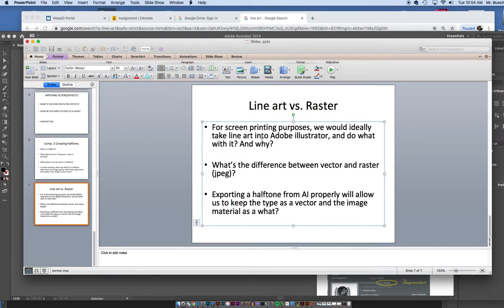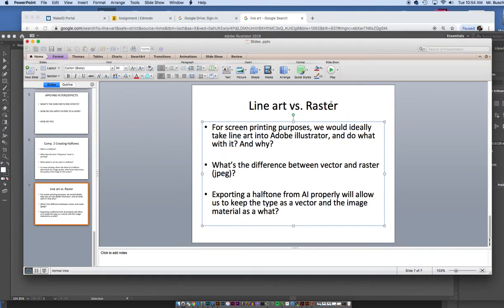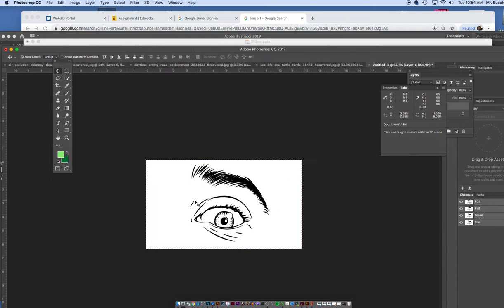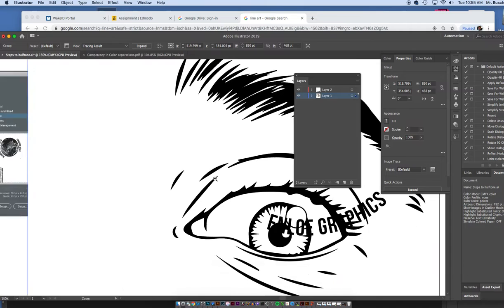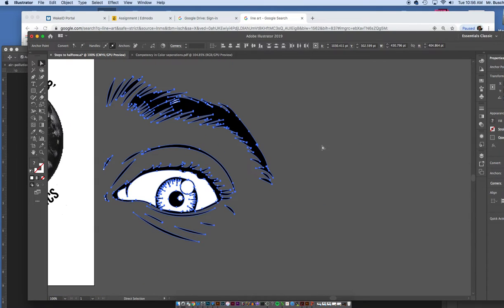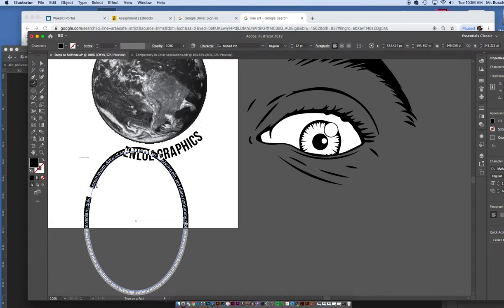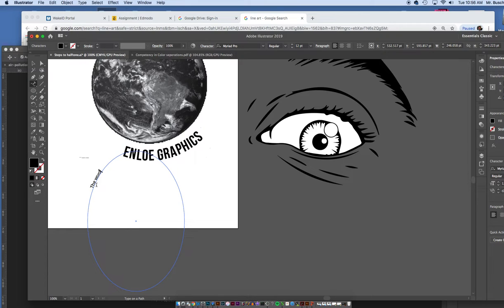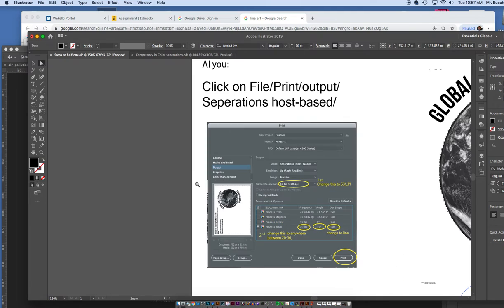Comp 2 Day 2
Use this as a reference to your competency notebook notes.